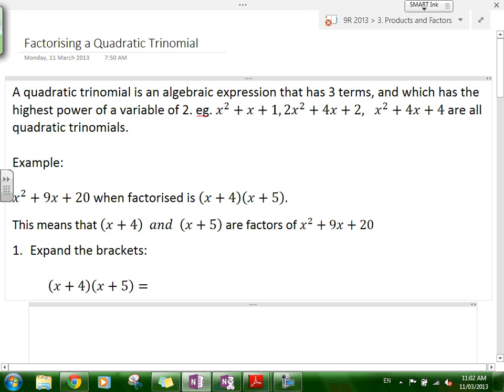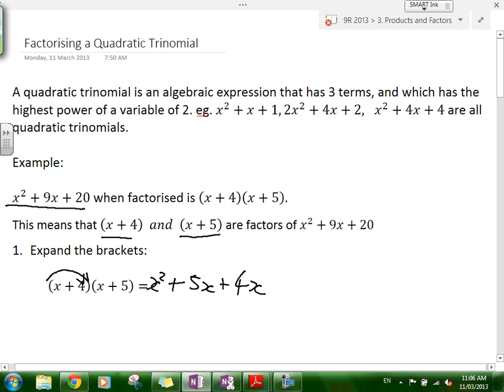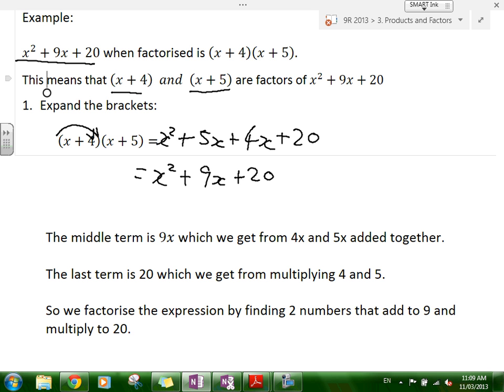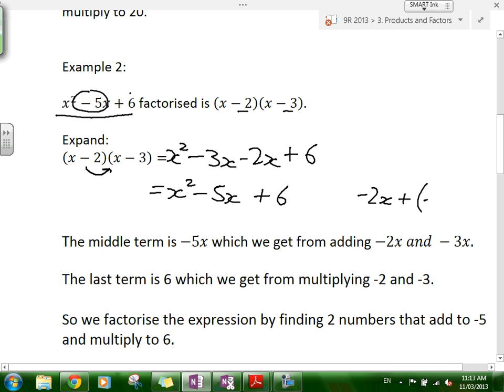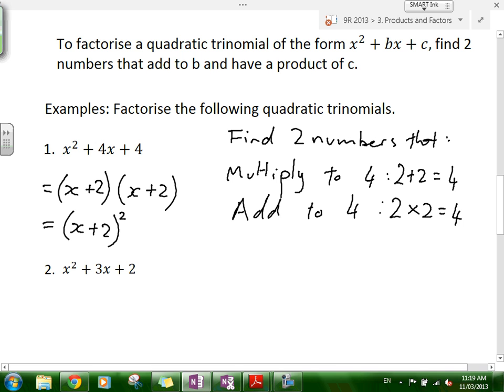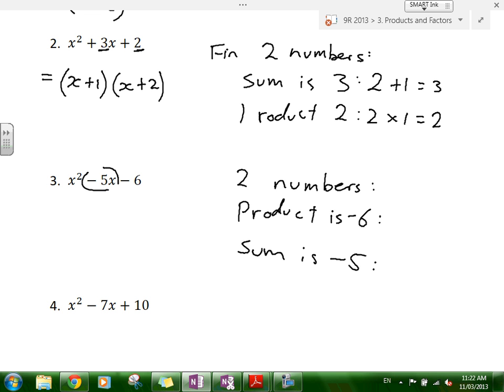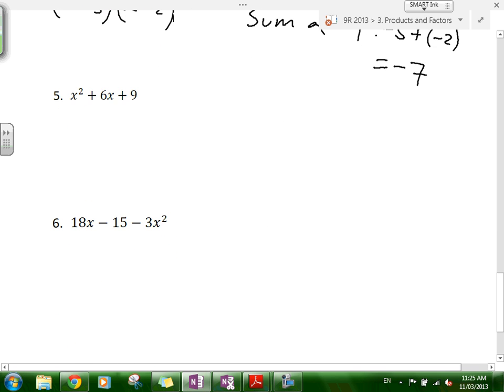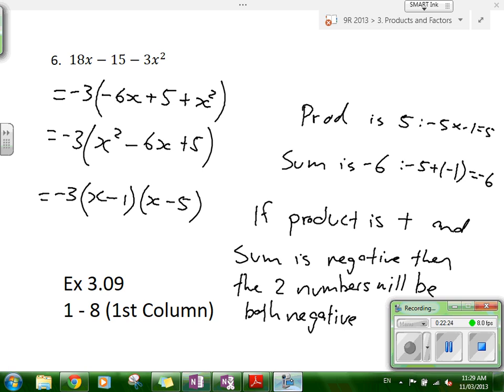11 Mar 13_9R_ Factorising Quadratic Trinomials